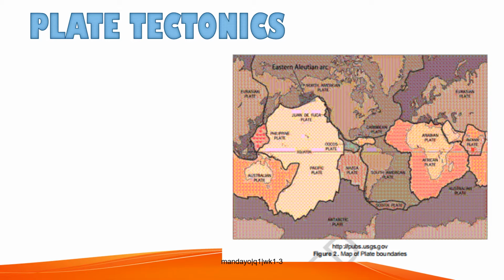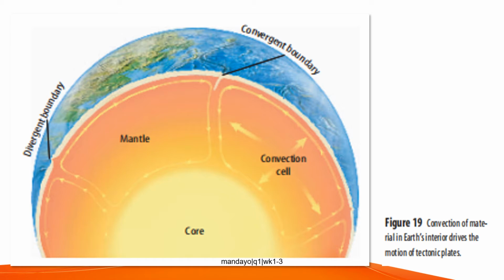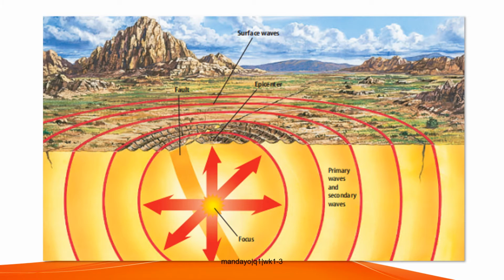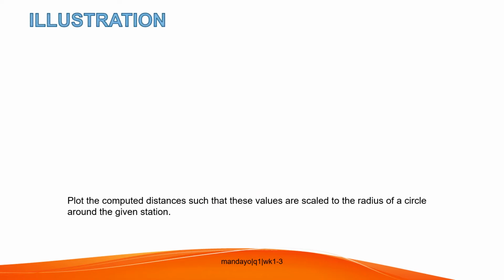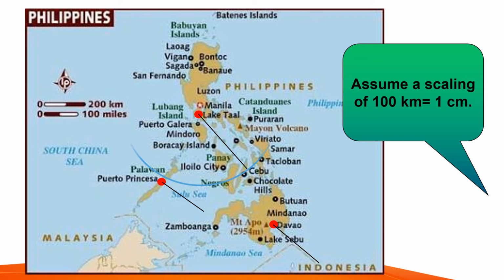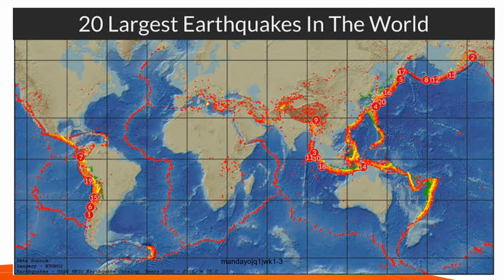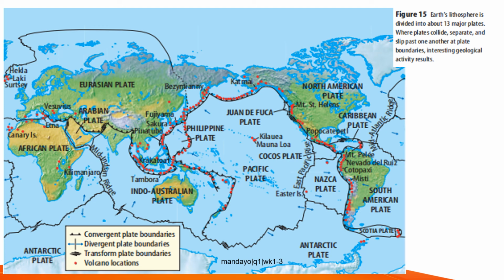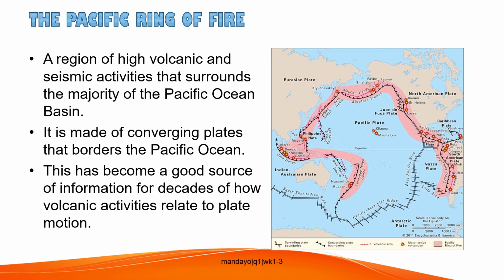plate tectonics part1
grade 10 video lecture on plate tectonics and its impacts: earthquakes, volcanic activities and formation of mountain ranges